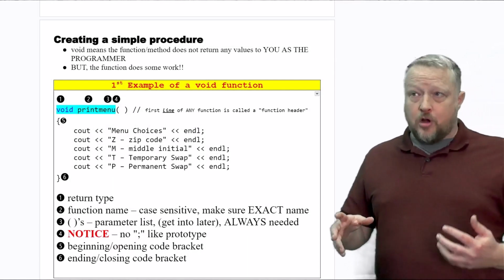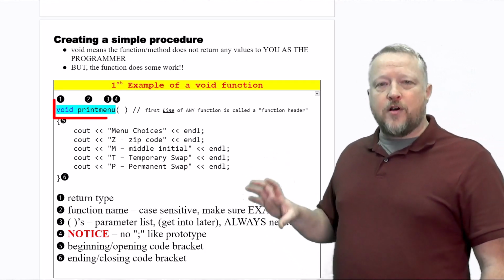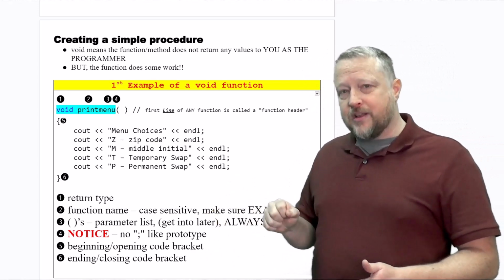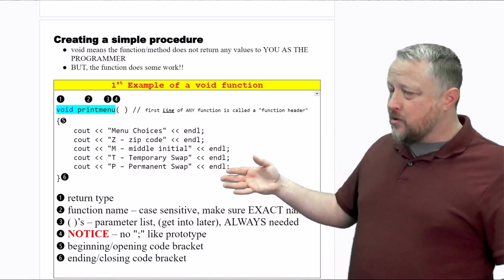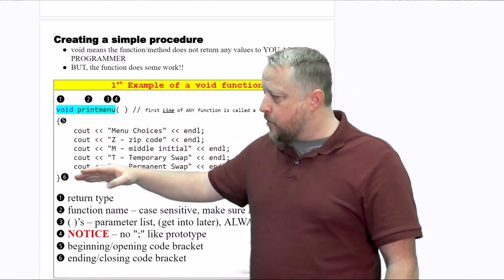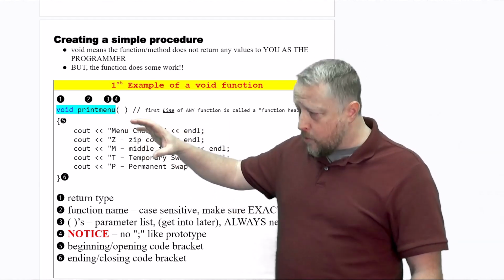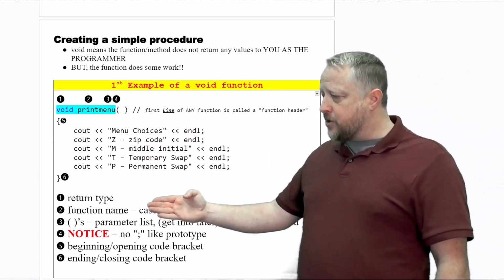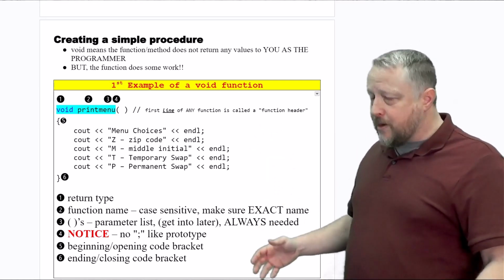5 - Creating a simple procedure